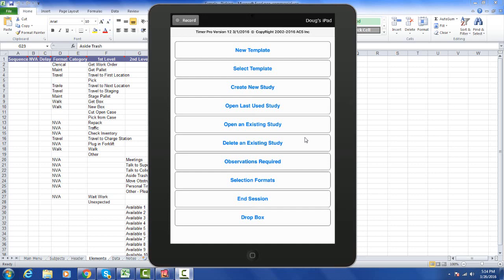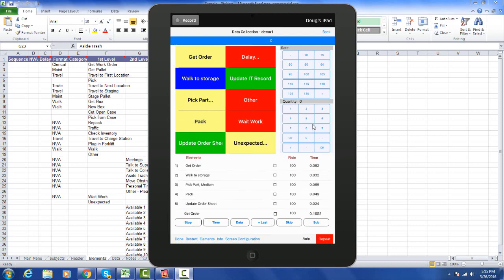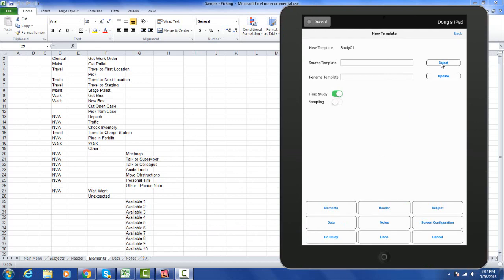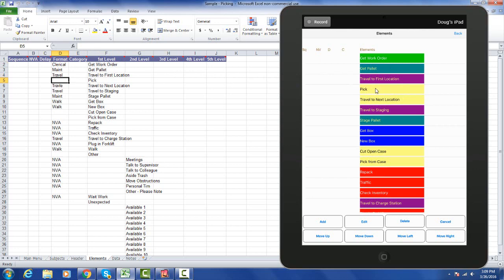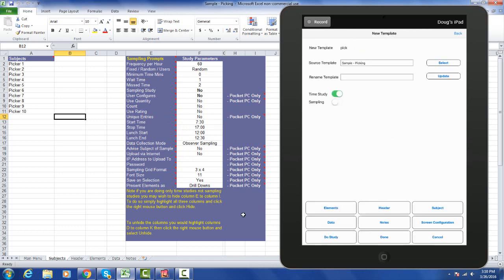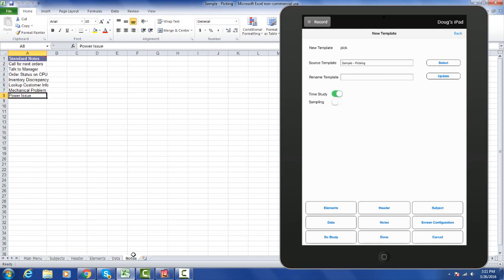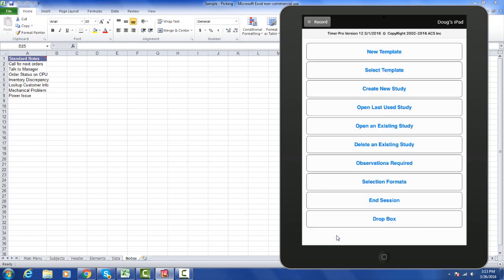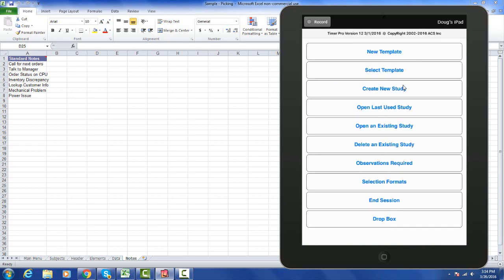TimerProOnIOSDevicesVersion12Overview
Timer Pro - Time Study On the iPad and iPhone - TIMER PRO VERSION 12 UPDATES -  Timer Pro on IOS Devices Version 12 Overview